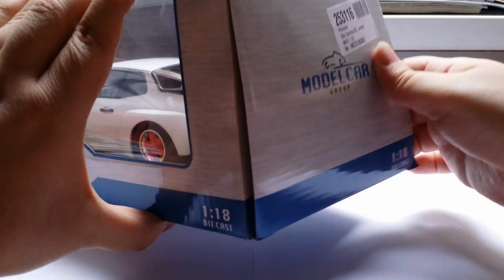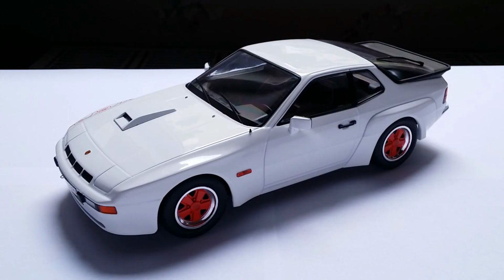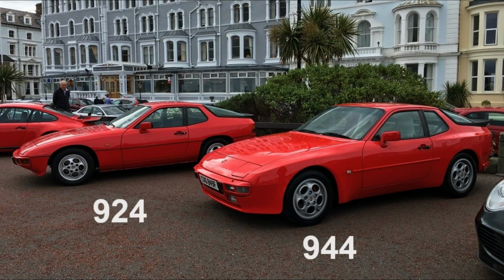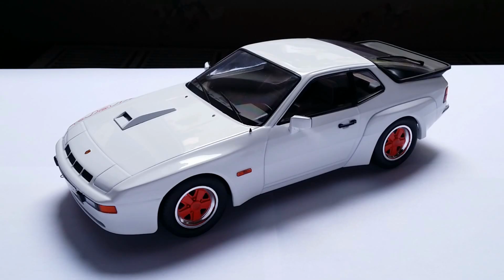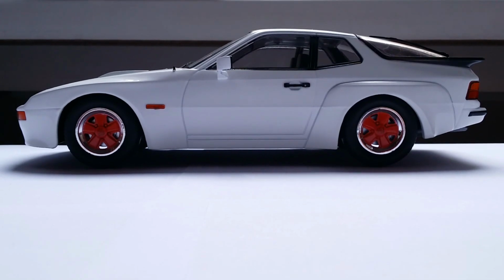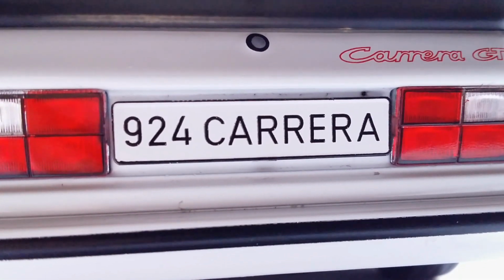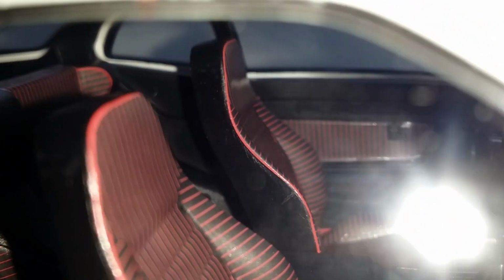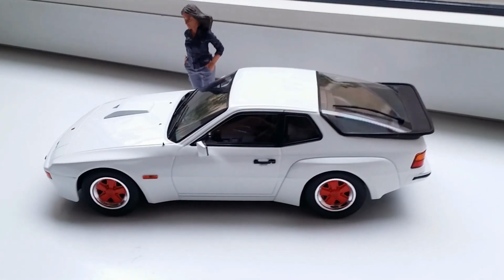Reviewing the 1/18 Porsche 924 Carrera GT (944) by MCG (Model Car Group)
The Porsche 924 and 944 are almost identical looking front-engined Porsches from the 1980s with pop up headlamps, perhaps inspiring Mazda to create the Gen 1 and Gen 2 RX-7. I think the 924's asthetic is a nice change to the usual Porsche look, so let's see what this model by MCG has to offer.

Pros:
- color combo
- no pegs on tail lights
- seat pattern
- undercarriage detail (for MCG standards)

Cons:
- sealed
- no front steering, no suspension which other sealed brands like KK do offer

CREDITS:
song: Atomik Circus -  Magna 80s
other Porsche 924, 928 and 944 pics from google images